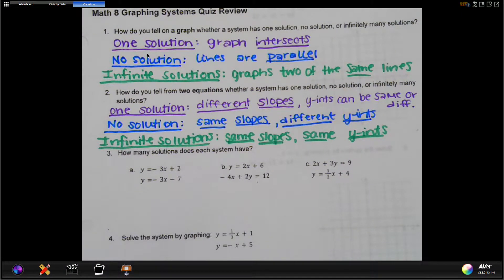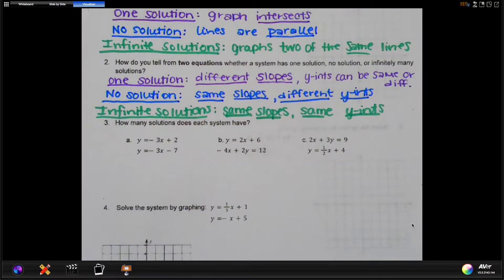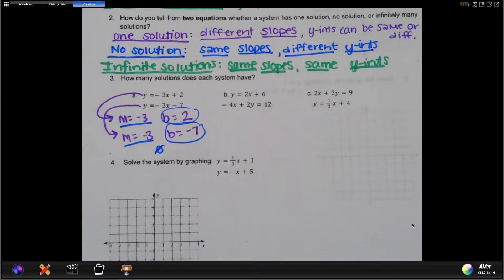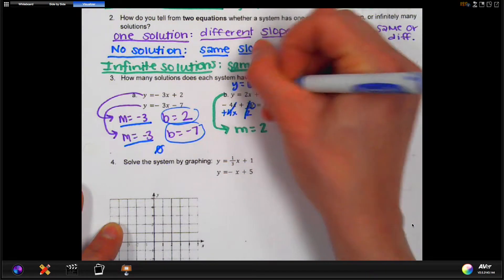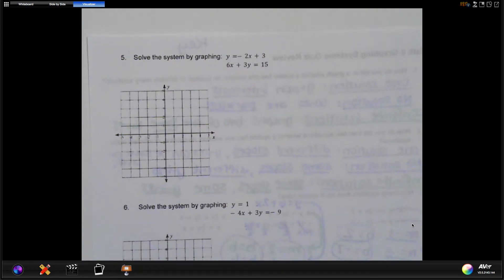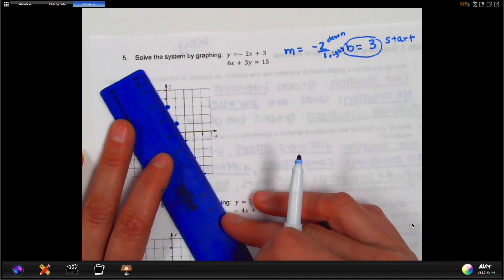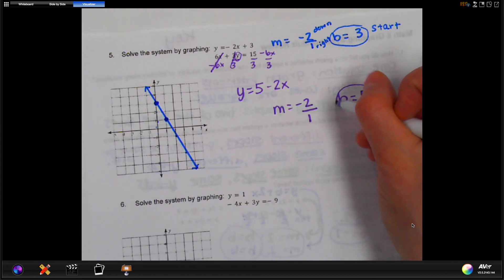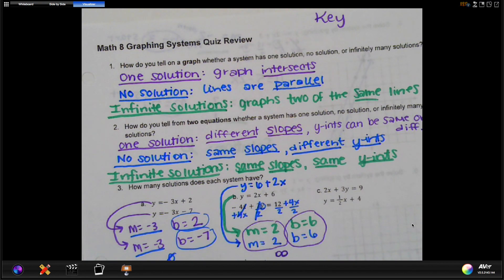Math 8 Graphing Systems Quiz Review